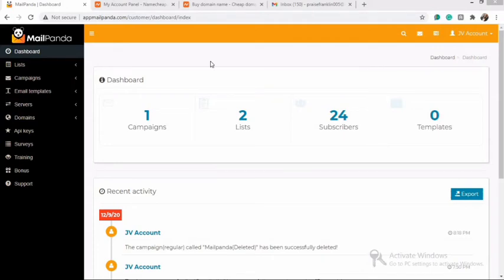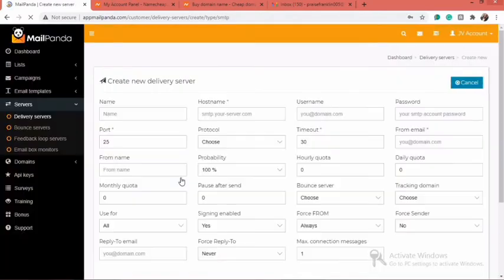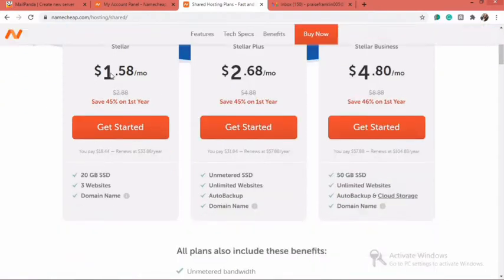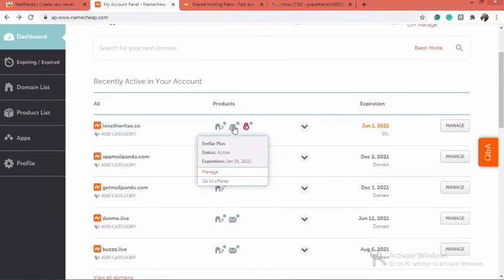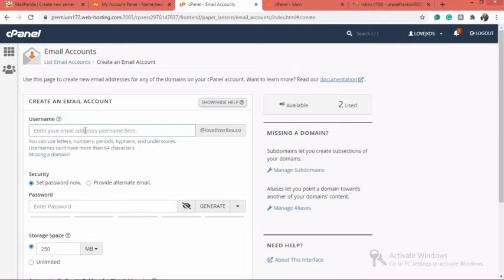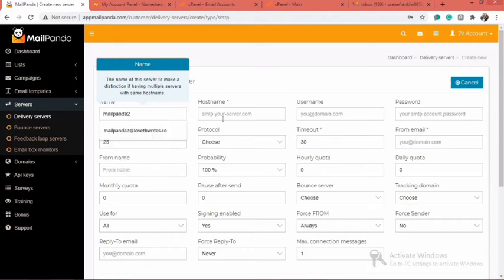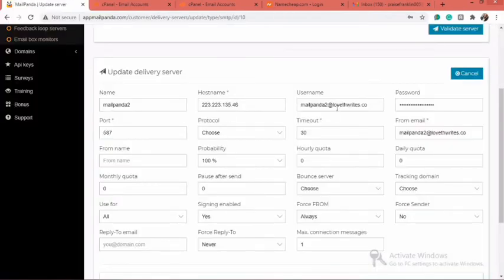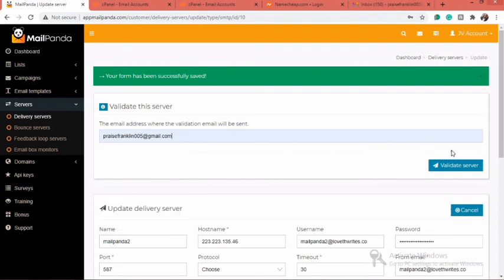How To Activate Your SMTP In MailPanda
I’ll be expecting your message, can’t wait to help you start mailing your subscribers unlimited.